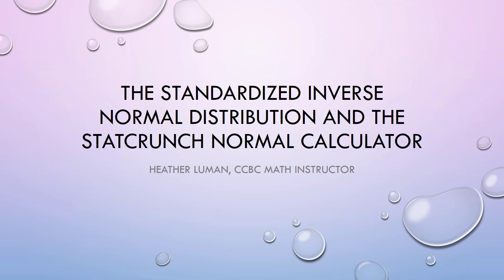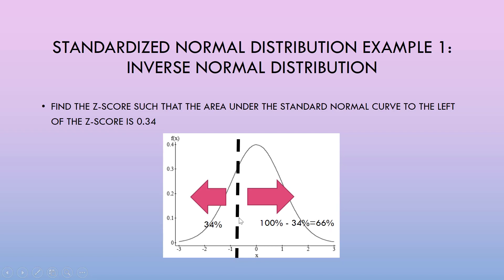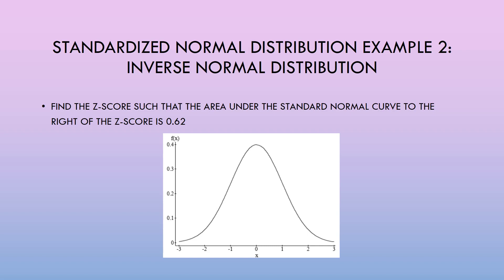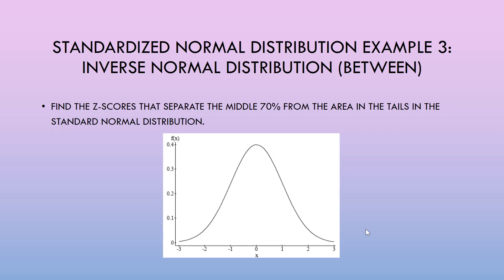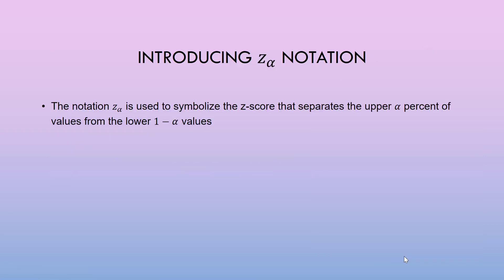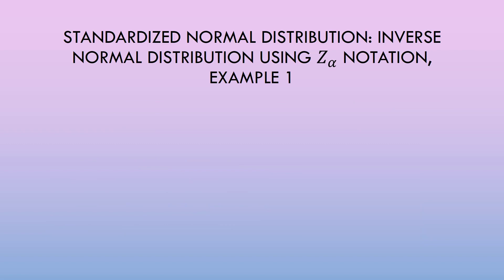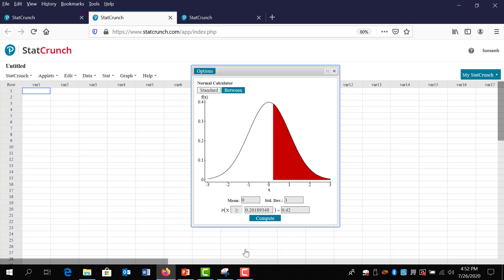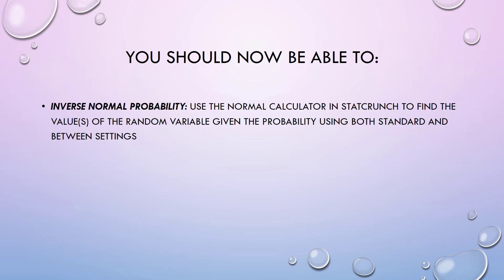The Standardized Inverse Normal Distribution